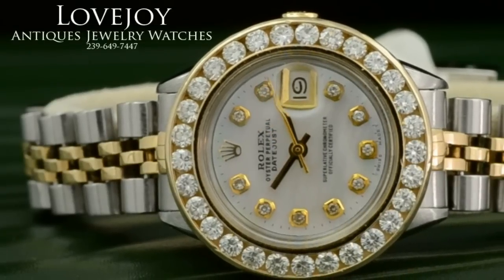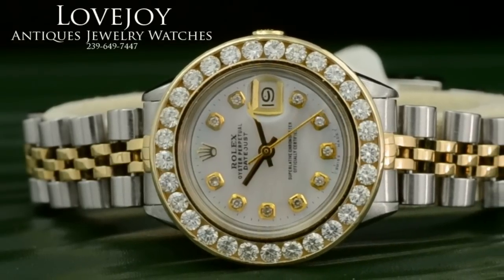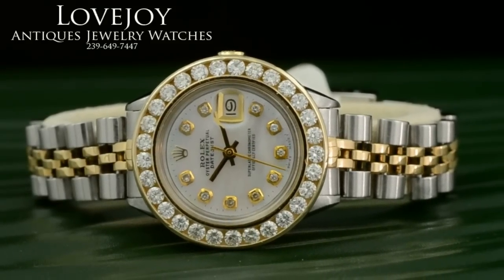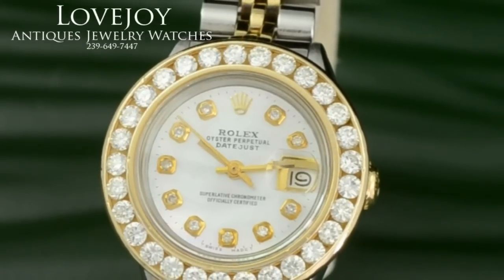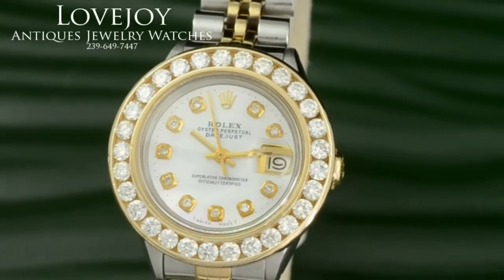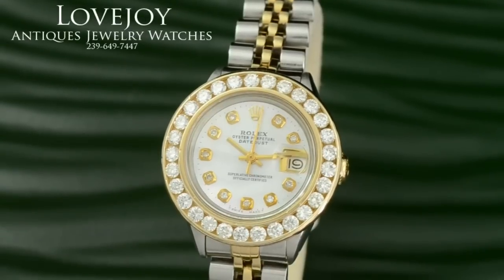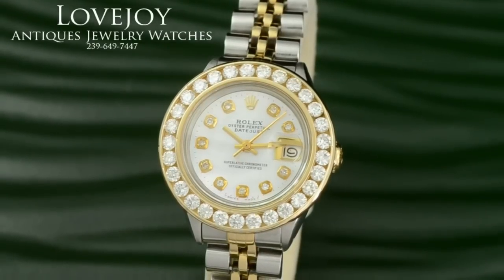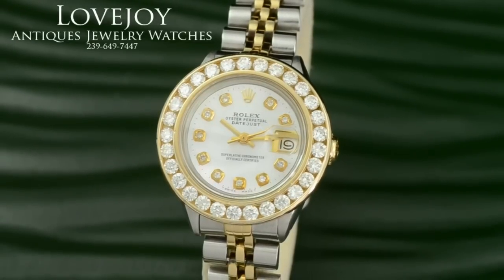Ladies Rolex DateJust 1.5ct Diamond Bezel 18k/SS Watch White MOP Dial 6917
Brand: Rolex

Model: Ladies Date

Serial: 5,6XX,XXX

Movement: Rolex Automatic Caliber 2030

Box: No Box  No Papers

Reference: 6917

Crystal: Acylic

Bezel: 1.5ct Genuine Diamond Bezel. White SI Diamonds.

1 Year Warranty from our Master Watchmaker!

The bracelet is in fair condition it has a bit of stretch to it. The bracelet has 3 removable links. The case as you can see from the photos does not have any major scratches or nicks in it. The watch is running well and keeping good time.

International bidders payment by Bank Wire Transfer Only! No exceptions.